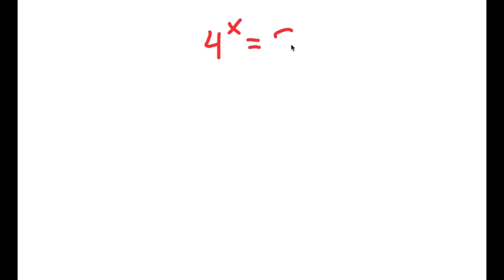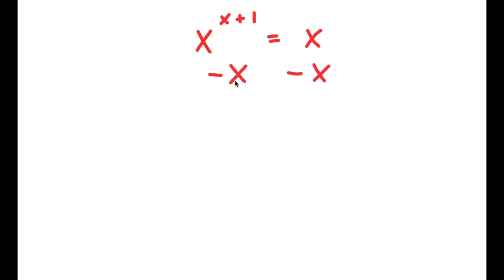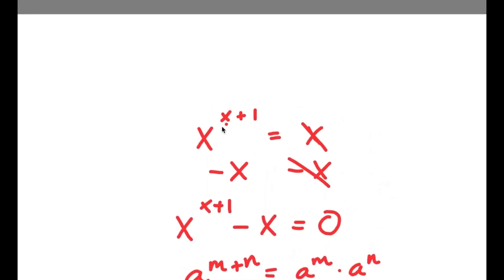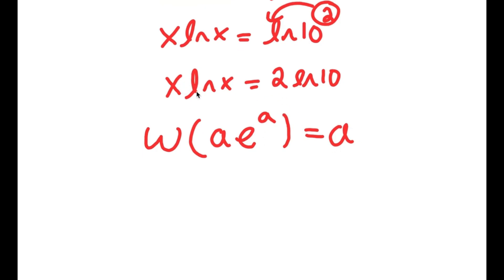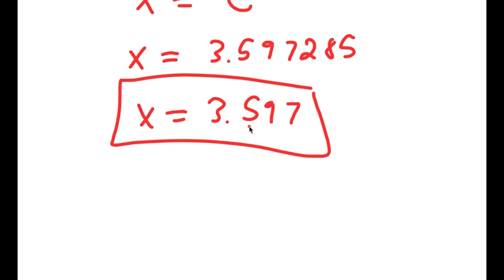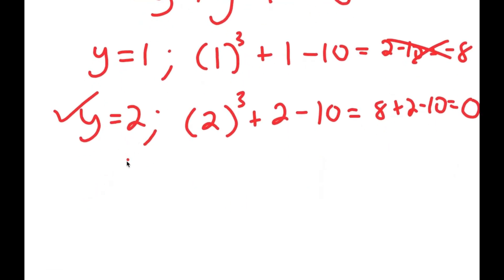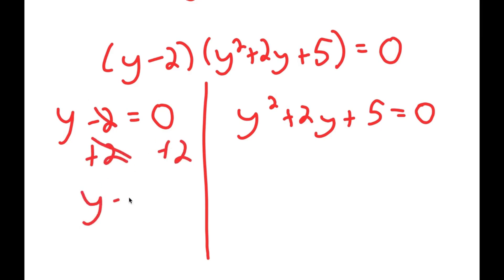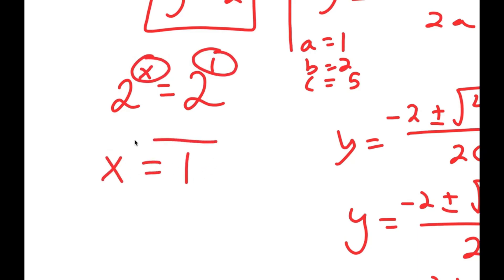The HARDEST Problem To Ever Exist